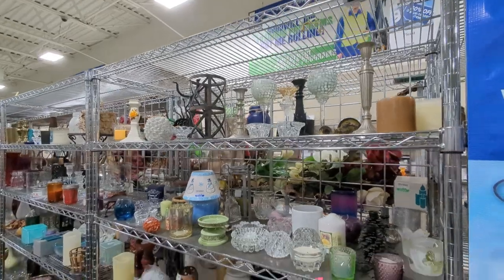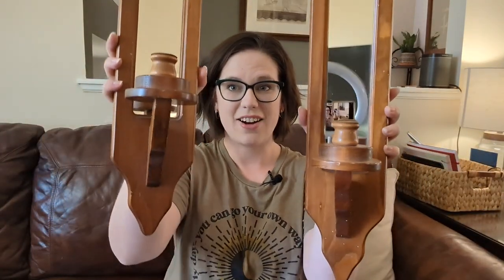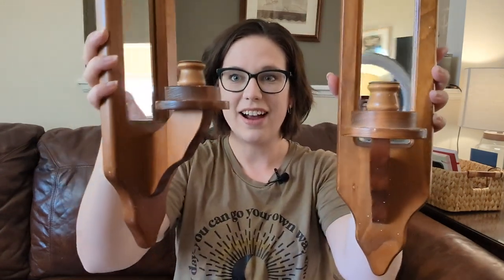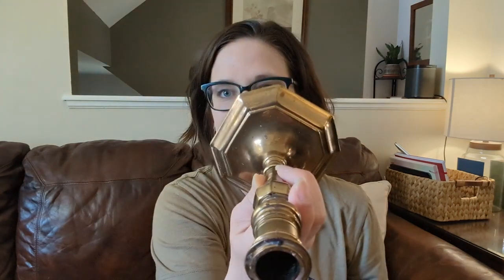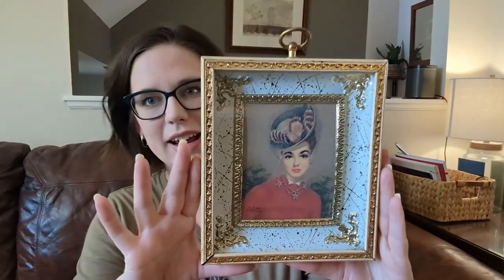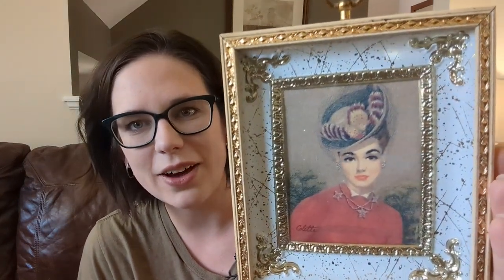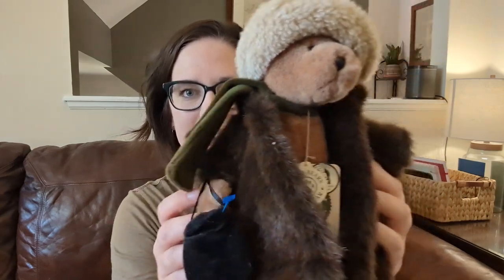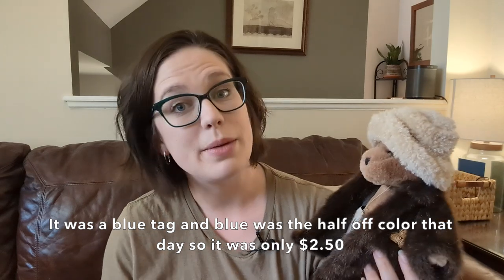THRIFT WITH ME | Shopping at Goodwill for Vintage Decor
Today I'm taking you along to a different Goodwill to purchase a few more things for my May drop. It was a quick trip, but there were some really good finds!